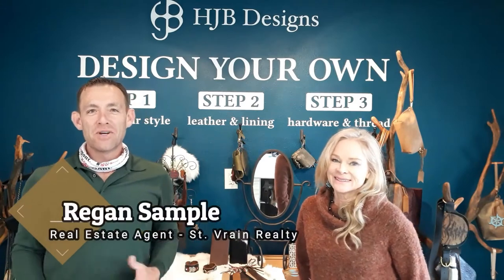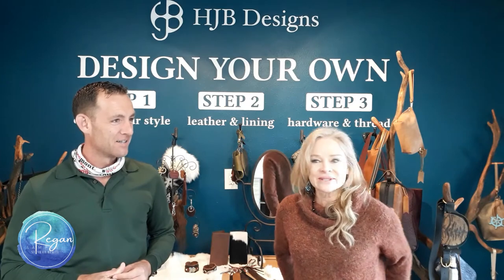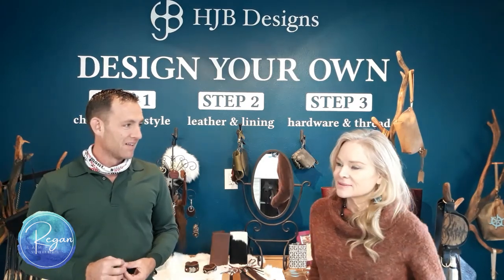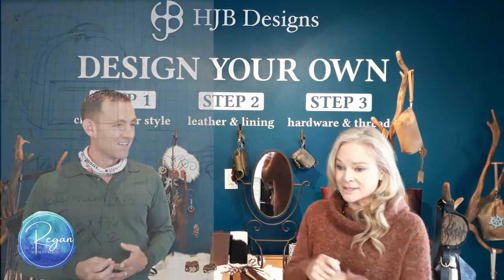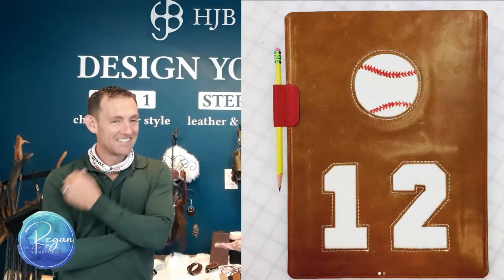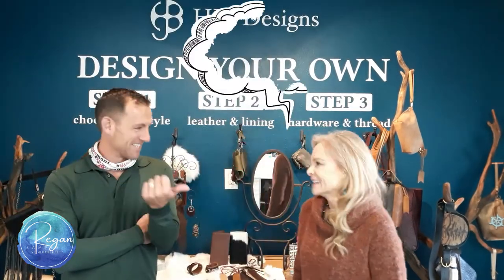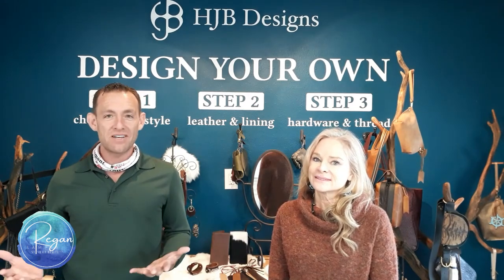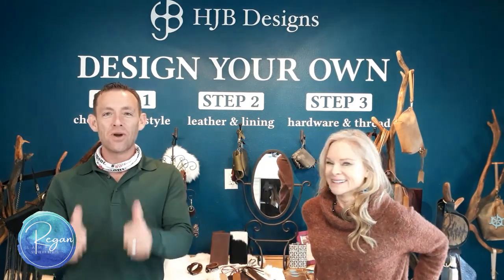Get To Know - HJB Designs, Longmont Colorado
Featuring HJB Designs - Regan Sample, Realtor, Small Business Advocate and Community Leader, Showcases Local Businesses in Longmont Colorado